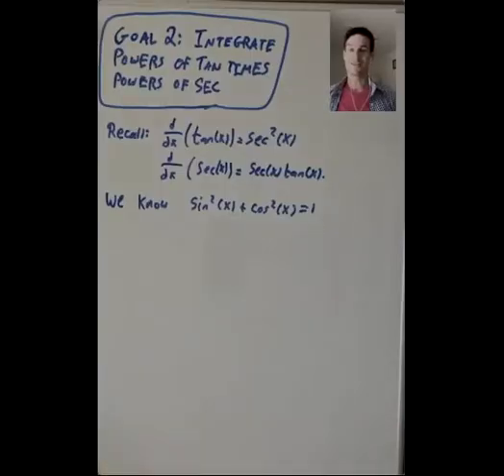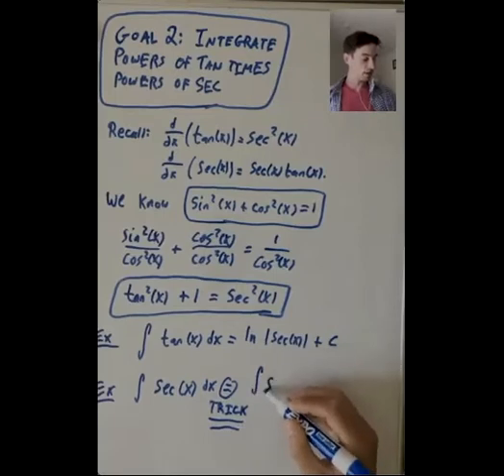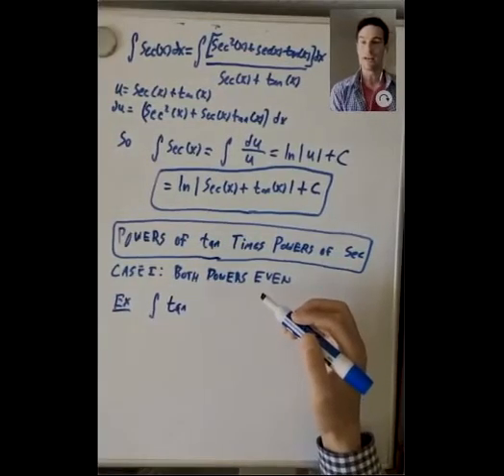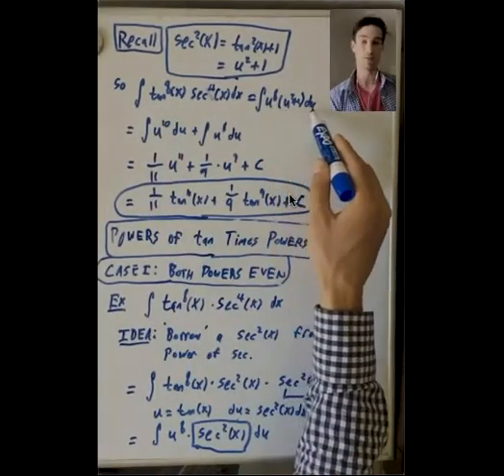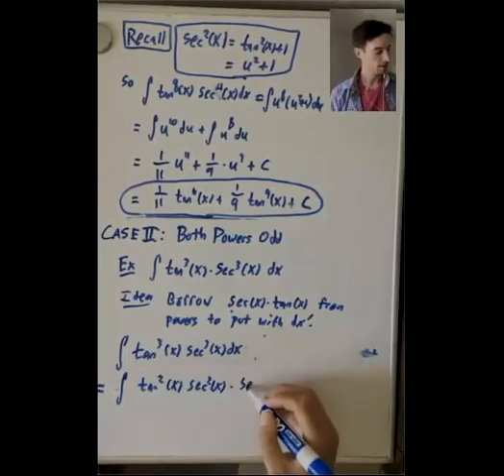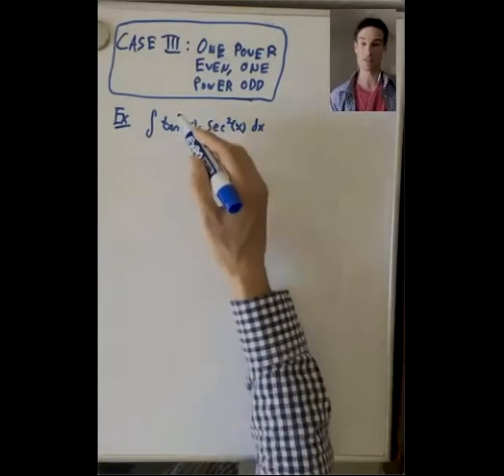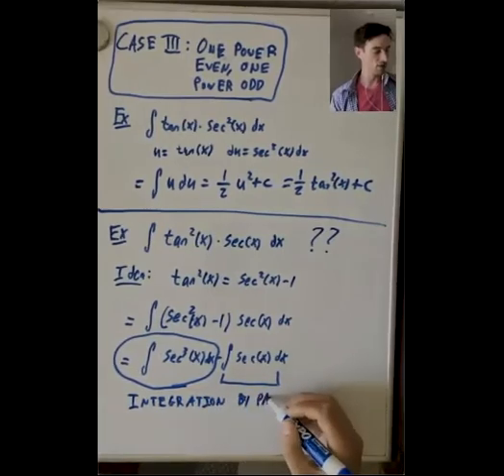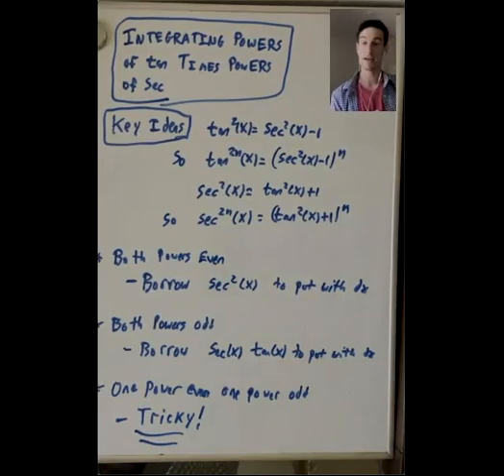Trig Integrals: Powers of Tangent Times Powers of Secant (Calculus 2: Lecture 11 Video 4)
This is the fourth video of the eleventh lecture of the course.  The primary reference for this video is Section 7.2 of Stewart's textbook.